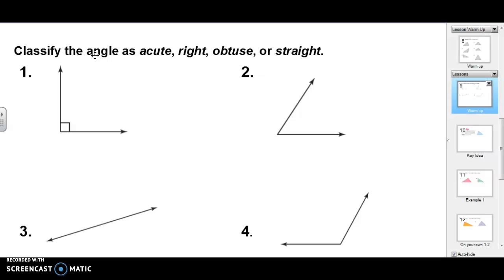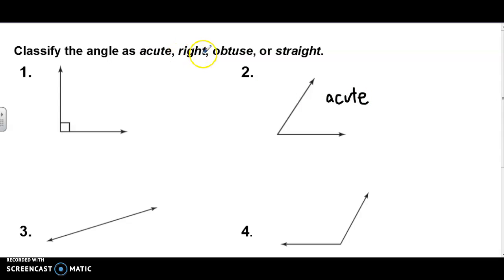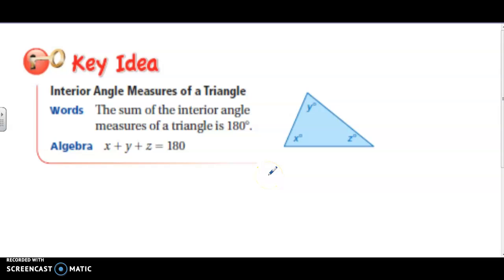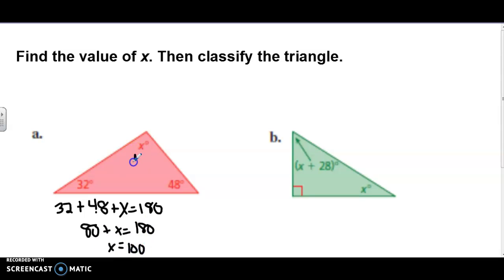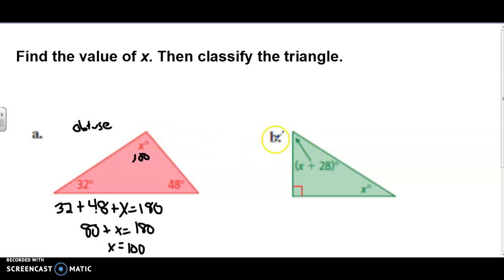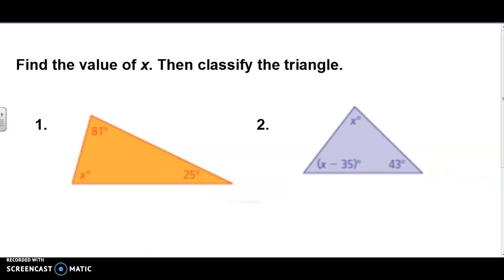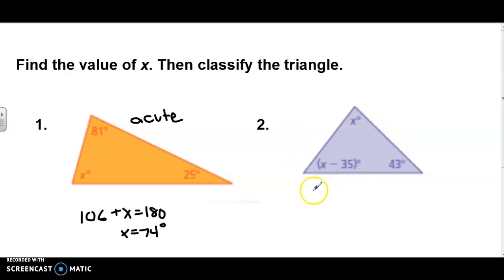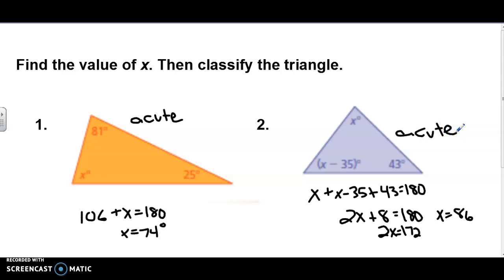3.2 Angles of Triangles Part 1